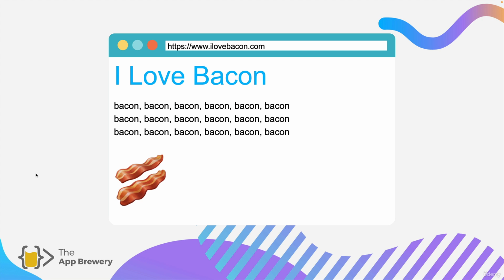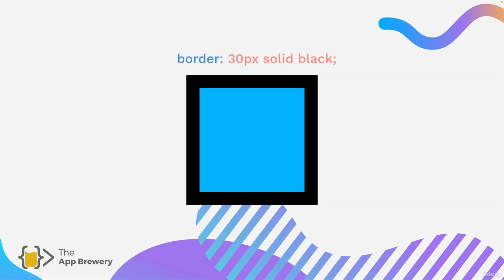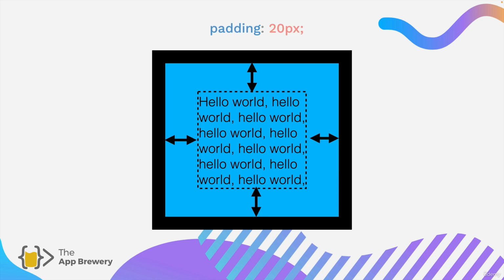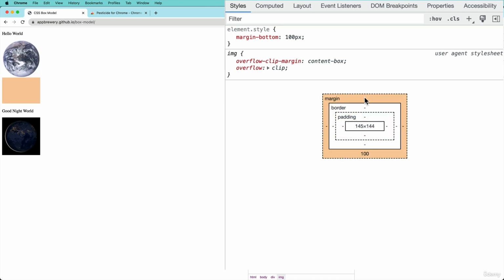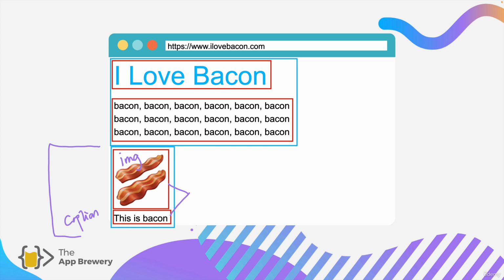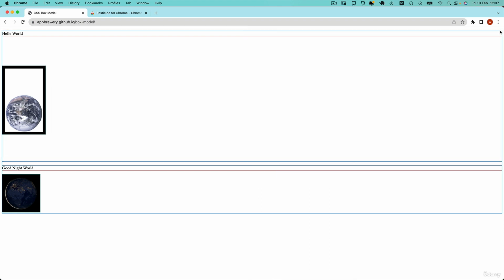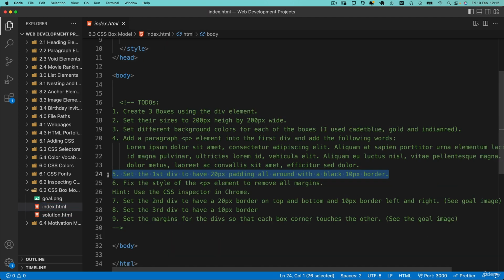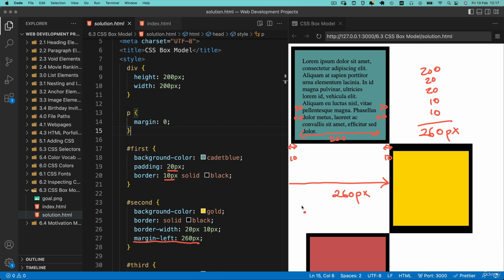The CSS Box Model - Margin, Padding and Border